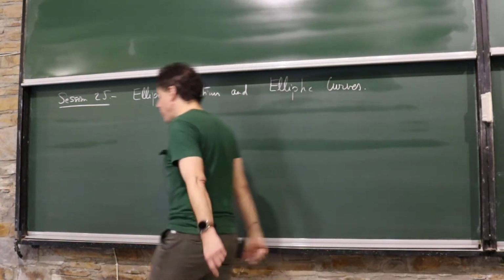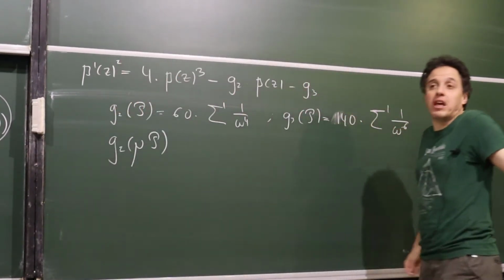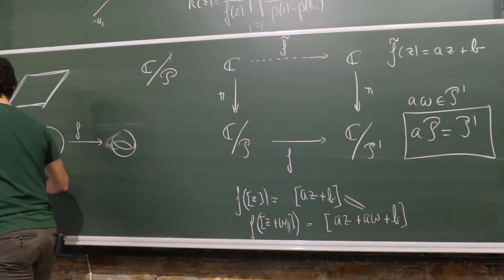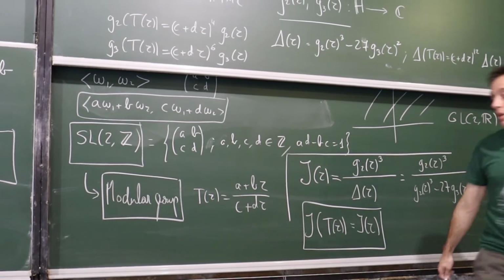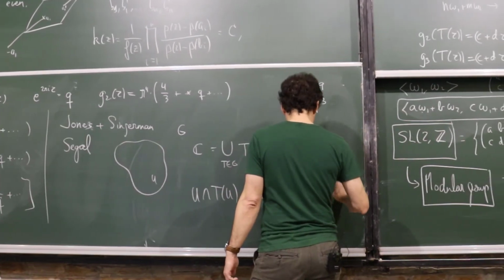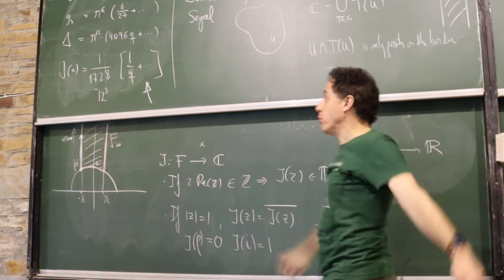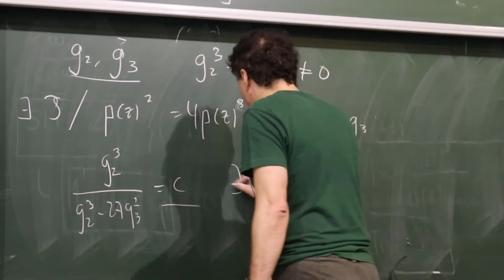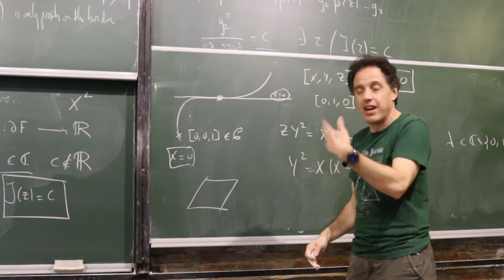Online Course # 25 - Complex Analysis (Elliptic Functions and Elliptic Curves) by Jorge Mozo